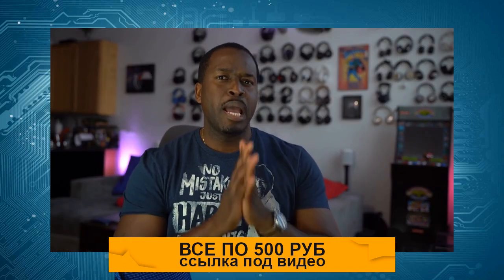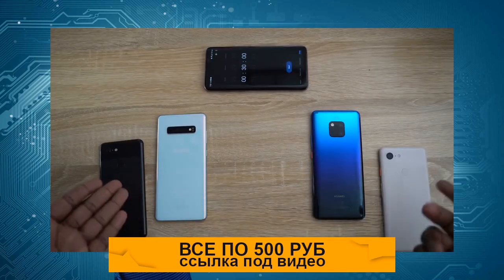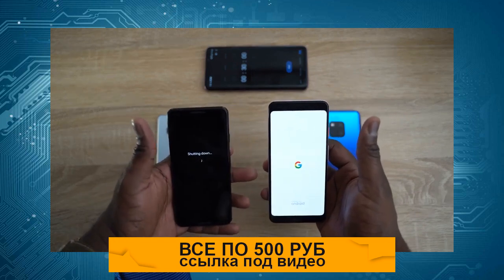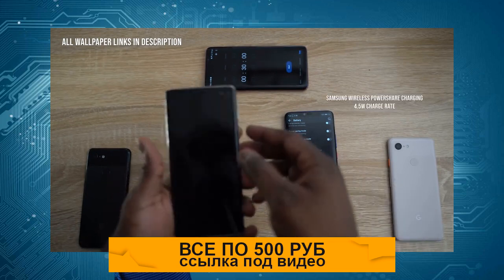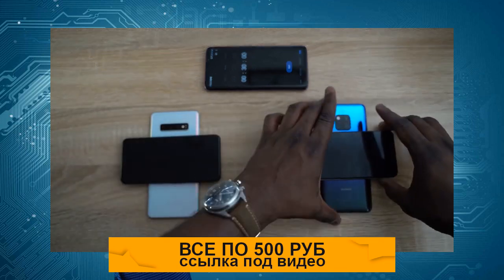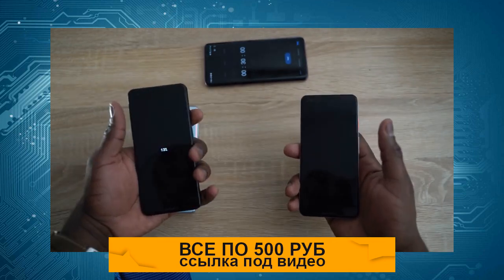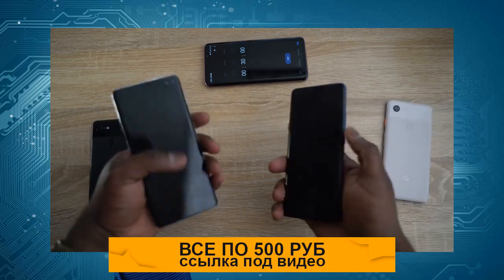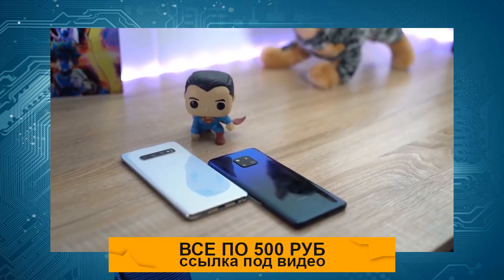Реверсивная зарядка у Samsung Galaxy S10+ оказалась существенно мощнее, чем у Huawei Mate 20 Pro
Но в обоих случаях мощность весьма скромная

Источник: YouTube